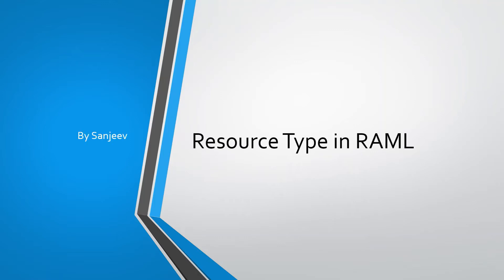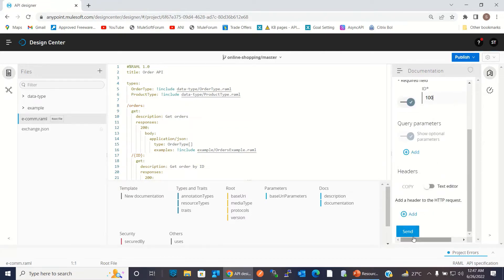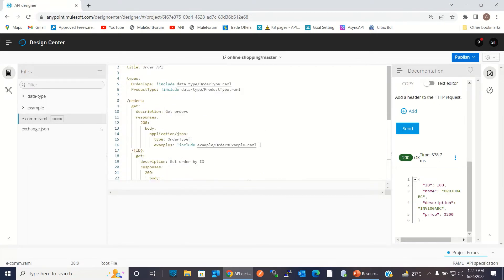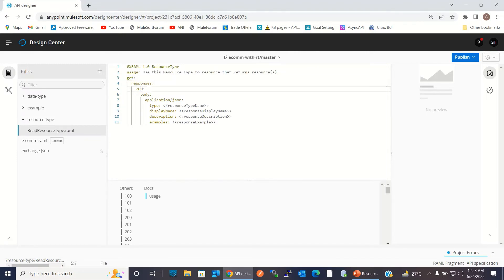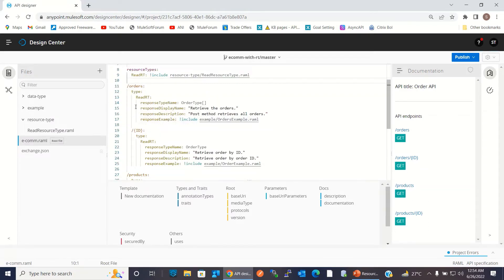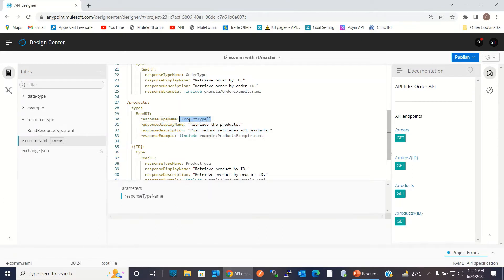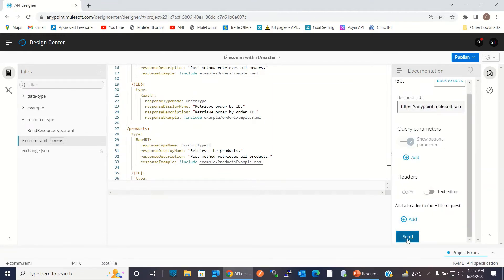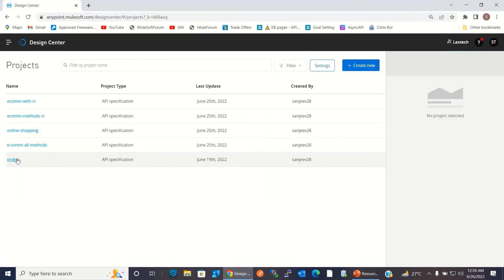API | Define and use RAML Resource Type in MuleSoft's RAML API specification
This video explains and demo, how to define and use Resource Type in RAML API specification.